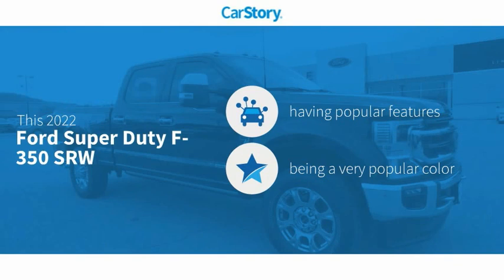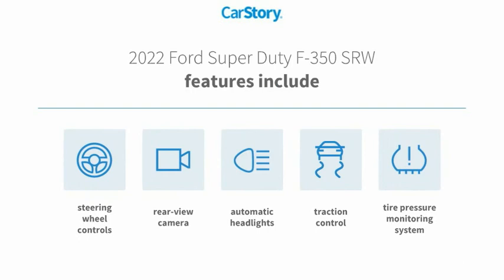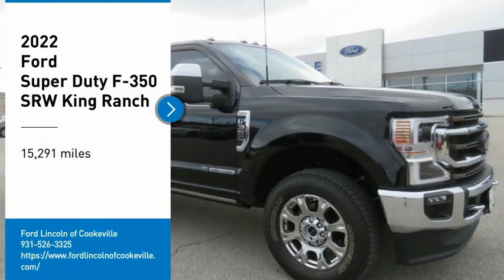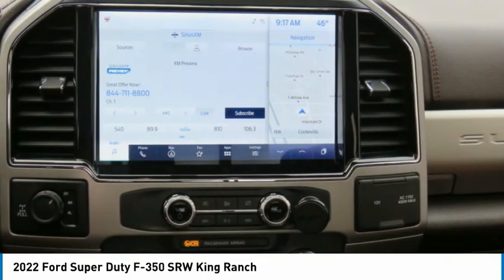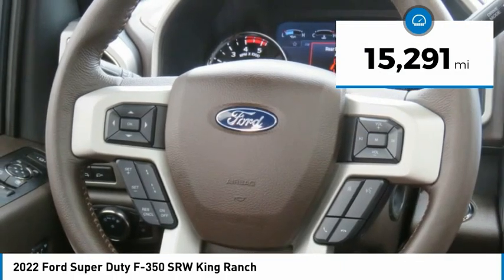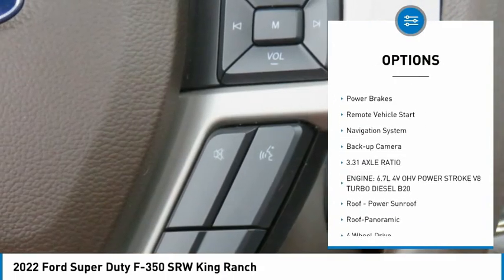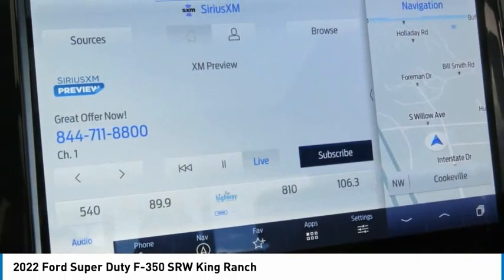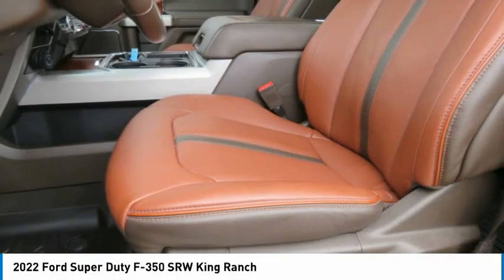2022 Ford Super Duty F-350 SRW TD29372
2022 Ford Super Duty F-350 SRW King Ranch